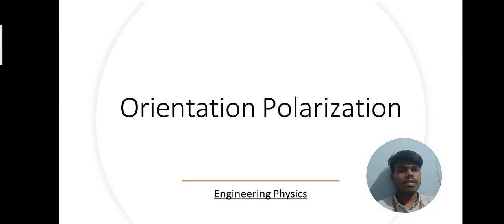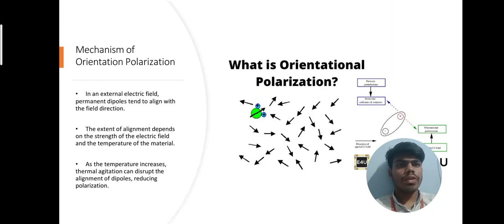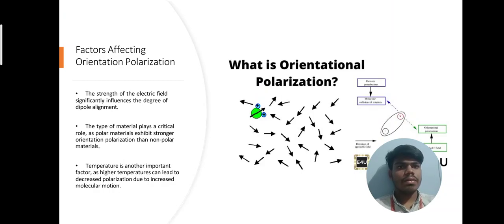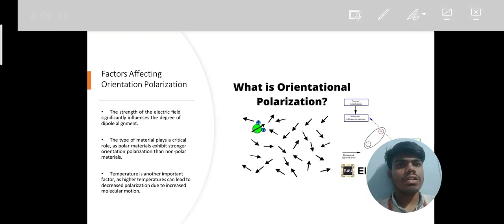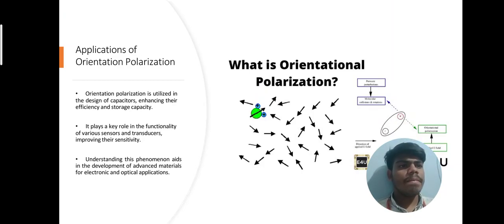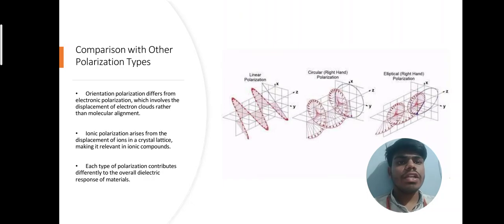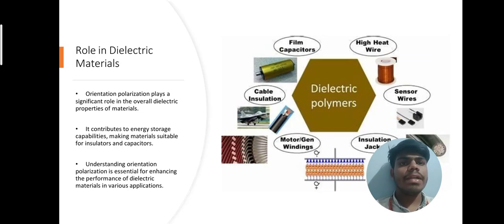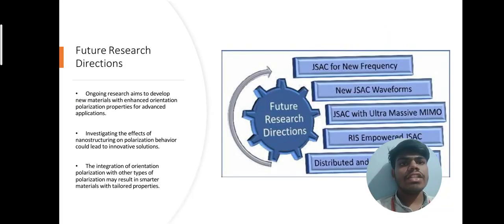244G1A0540. EP ARSHAD